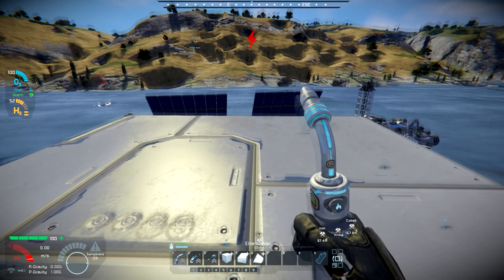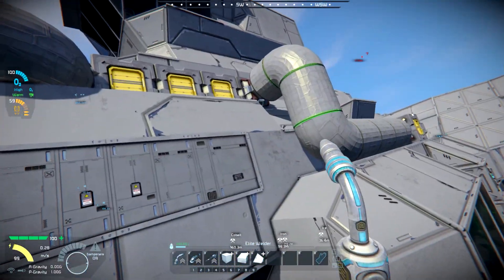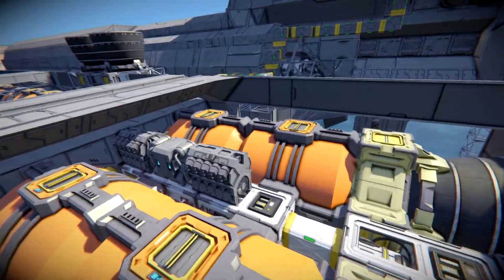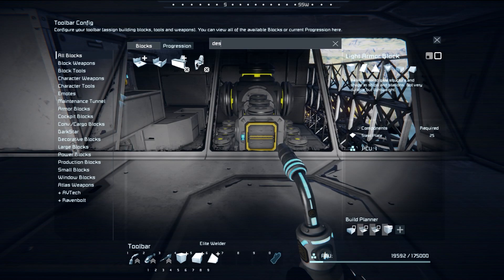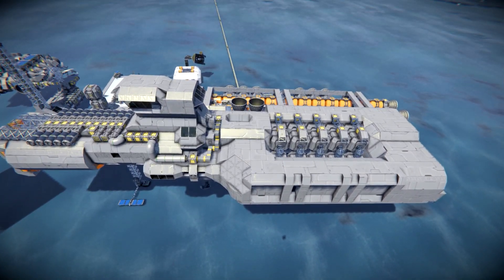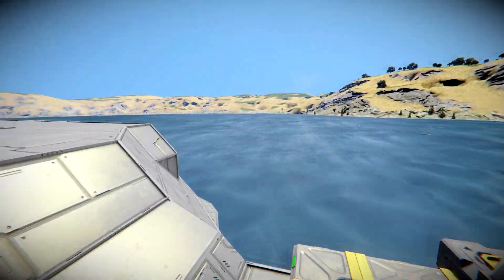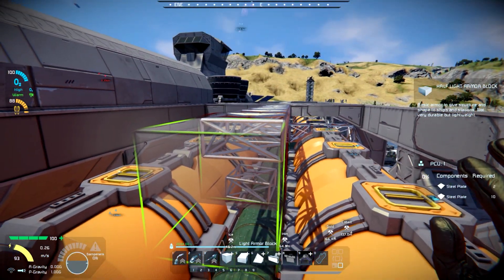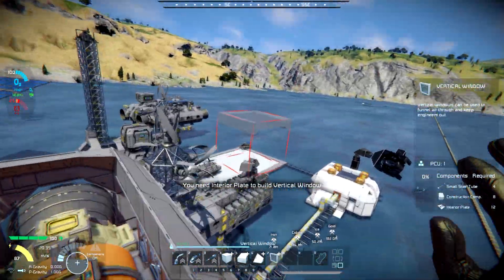Space Engineers | (Mostly) Vanilla Progression Series | Ep.47 - Starting To Wrap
After taking a day off, I've made a few changes, and start to work on some of the armor details in today's Space Engineers | (Mostly) Vanilla Progression series!

to help me keep the community servers going and our community playing!

►See a mod you're interested in?